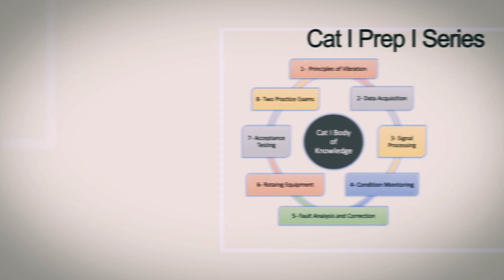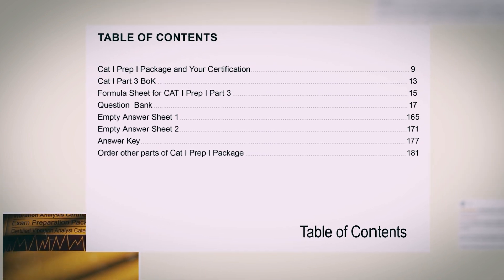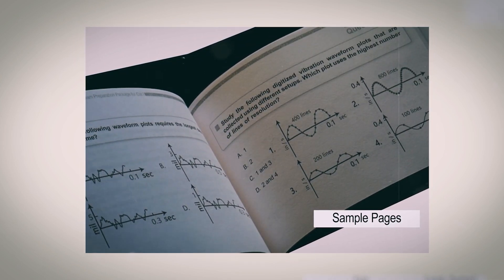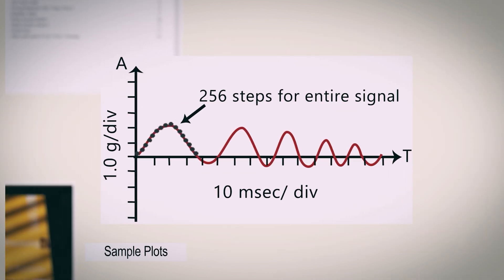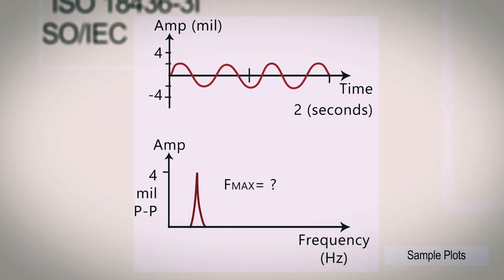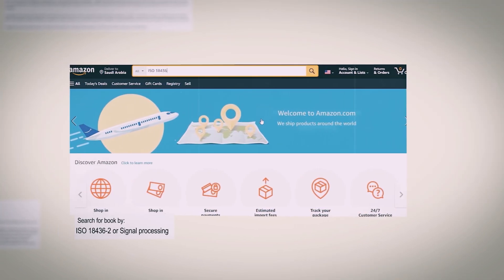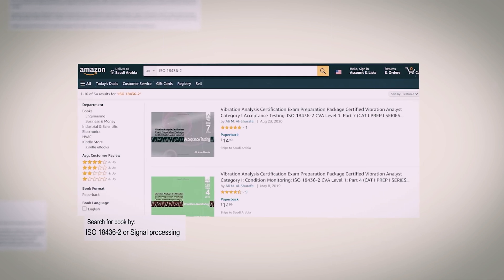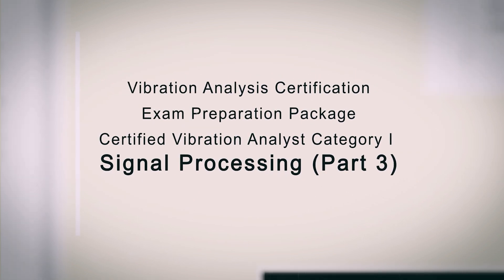Vibration Analysis Certification Cat I II Exam Part 3 Signal Processing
Welcome to vibration analysis! Cat I Prep I Package (8 parts) helps you prepare for and pass the Vibration Analyst Category I certification exam. Cover all parts of the Body of Knowledge according to ISO 18436-2 standard. Part 3 of this package contains 131 questions on “Signal Processing” and meets and exceeds the standard requirements. With over 777 questions in total, you will be able to strengthen your readiness before taking the real exam.

Cat I Prep I Package and Your Certification
Cat I Prep I Part 3 Body of Knowledge
Formula Sheet for Part 3
Question Bank
Empty Answer Sheets
Answer Key

Get the best preparation for your certifications by practicing well-designed real-world problems. Enjoy the learning experience and achieve your certification in a much shorter time and with a greater result of your time and effort.

If you are looking to get certified, we encourage you to explore the certifying bodies available to you and examine the differences between their offerings. Some of the organizations you may want to consider for training and certification are (ordered alphabetically):

* British Institute of Non-Destructive Testing BINDT
* Canadian Machinery Vibration Association (CMVA)
* Emerson or CSI, IRD Mechanalysis
* Japan Society of Mechanical Engineers
* Korean Society for Noise & Vibration Engineering
* Mobius Institute
* SKF
* Technical Associates of Charlotte, Update International
* Vibration Institute

Purchase your copy of the Cat I Prep I Package today and start your journey toward certification.